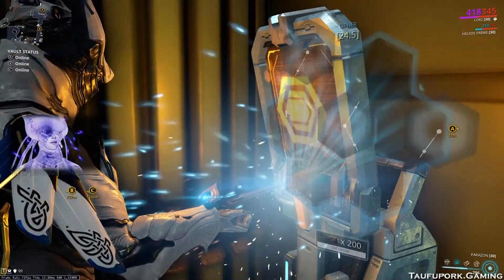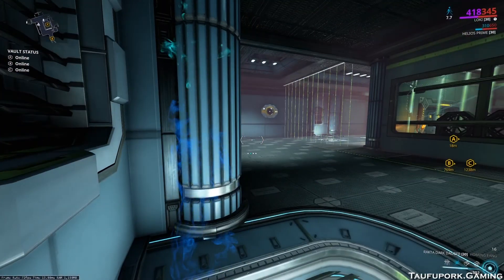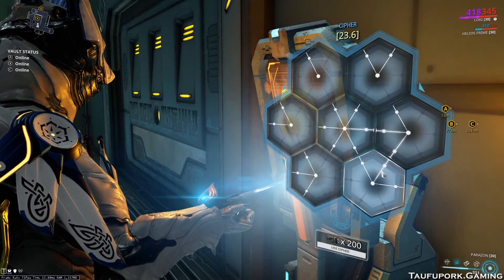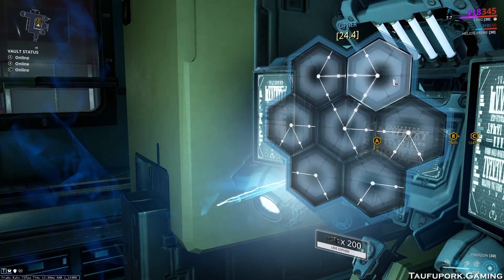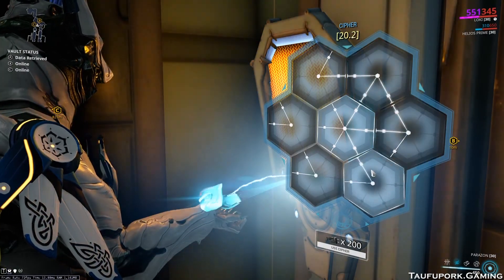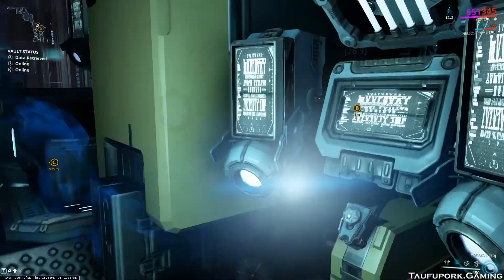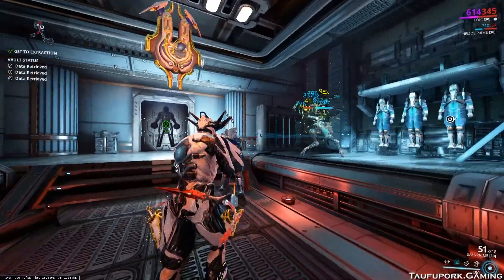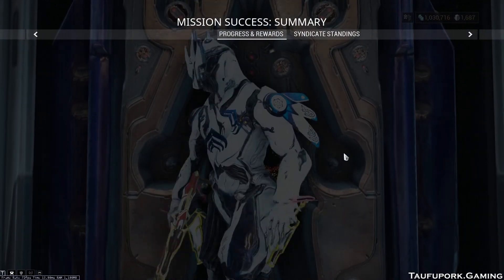Warframe Guide - Corpus Console Hacking